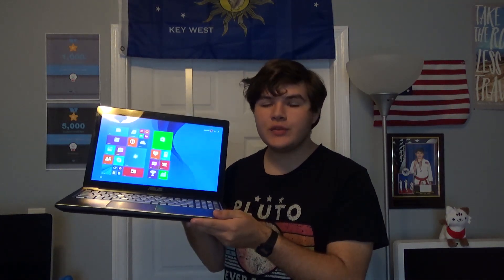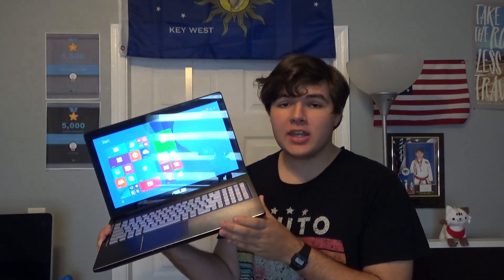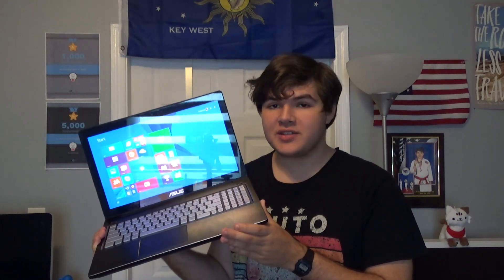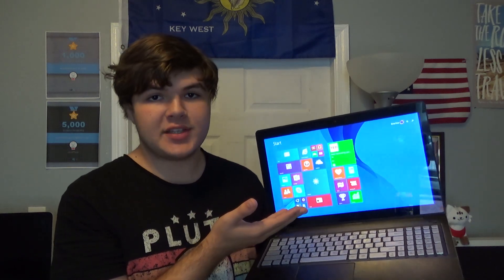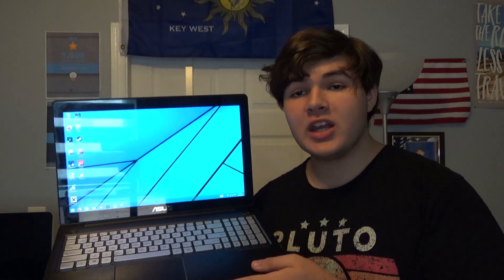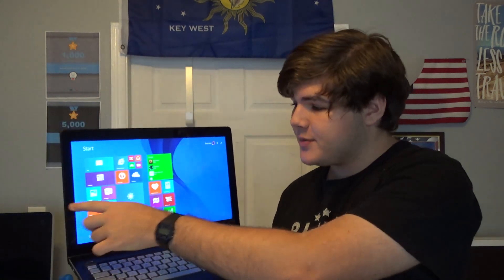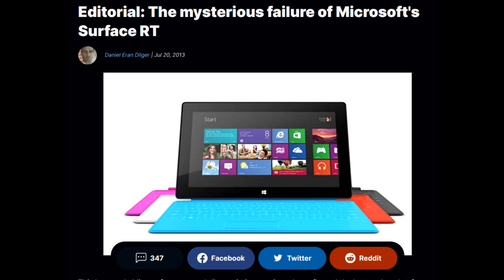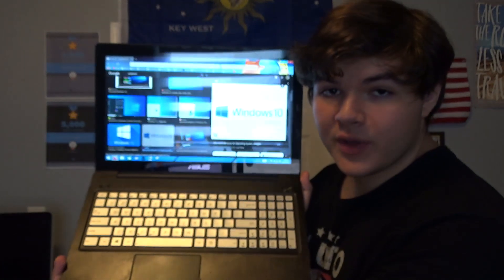Windows 8.1 in 2023: How is it?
Ah, Windows 8.1. Released in 2013 and just lost support 8 months ago, I took a short look at using Windows 8 on my older laptop, which originally came with windows 8. Due to faltering app support, I'm being forced to upgrade to Windows 10. But before I do, how has it been using WIndows 8?